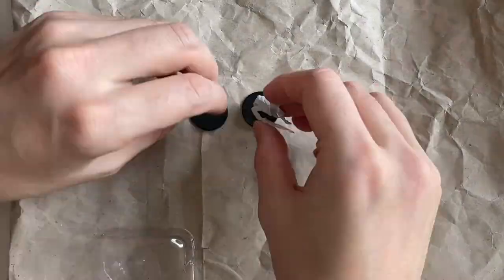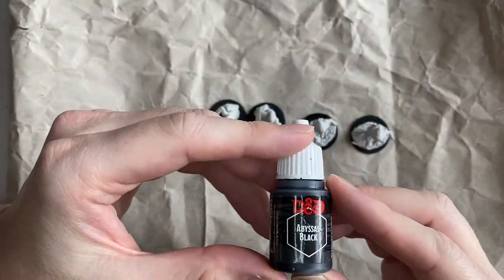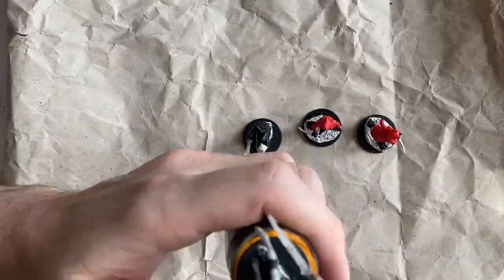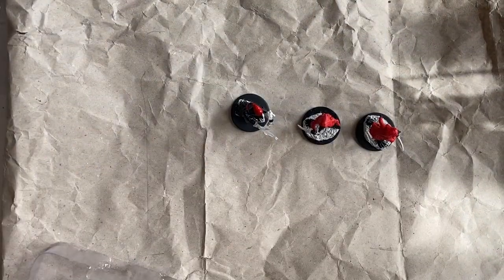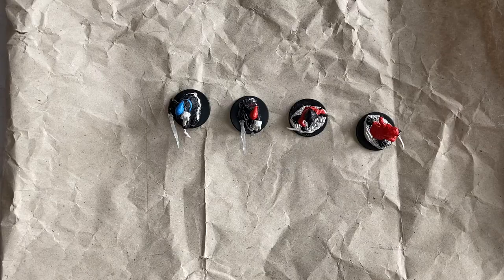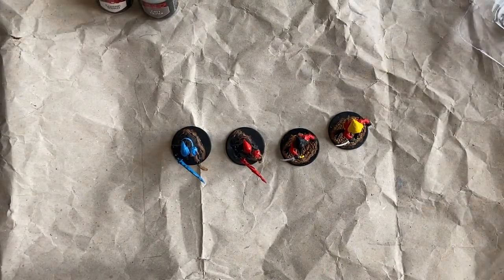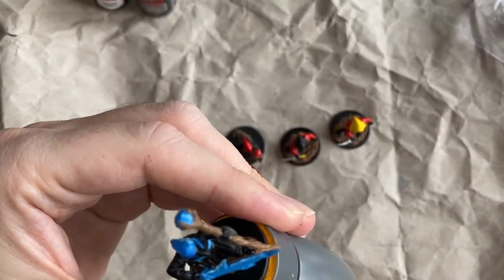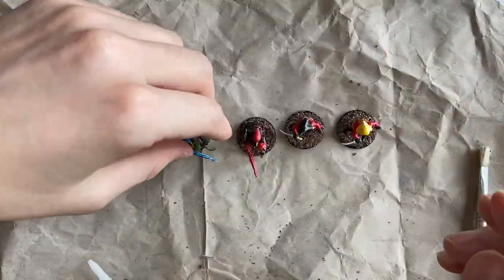Dungeons & Dragons - Kenku Painting - Time Lapse Painting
Inspired by the many different Robins that are now part of the Bat family. I decided to paint these Kenku miniatures to represent Nightwing, Red Hood, Red Robin and Robin.

Music used.